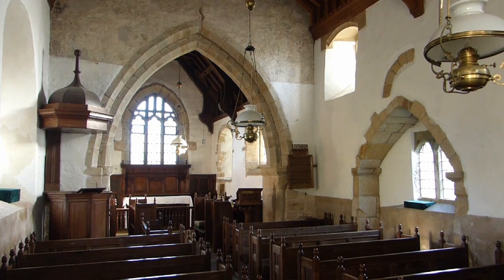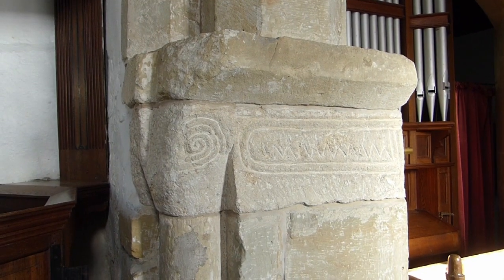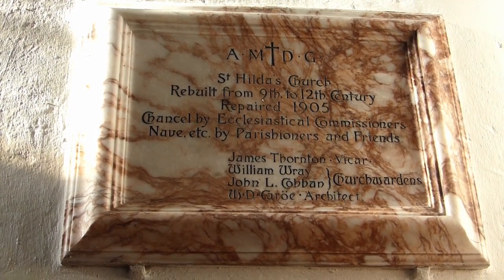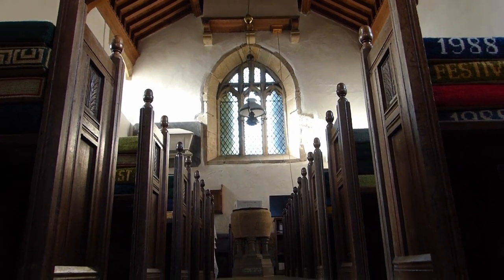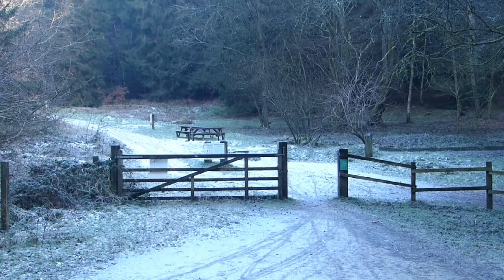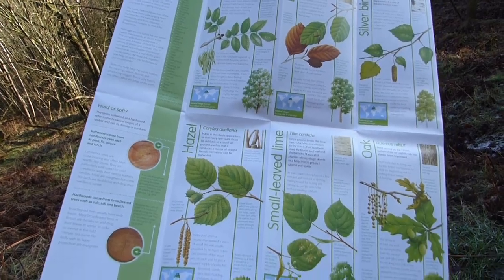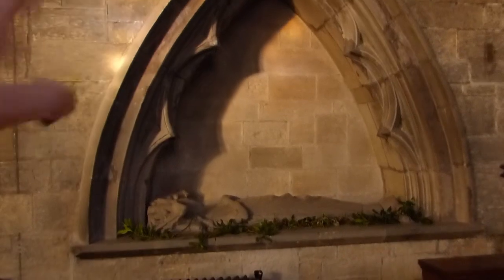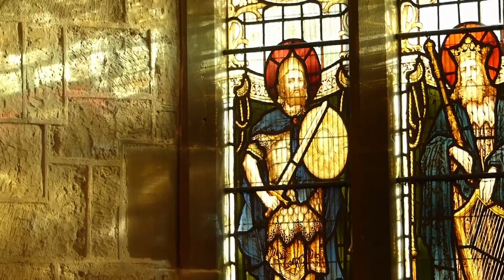Ryedale and North York Moors Church Crawl 2023 | Thornton-le-Dale, Ellerburn and Pickering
A cold start for this January walk out of Thornton-le-Dale on the southern edge of the North York Moors. Several old churches feature in this walk, although unfortunately I did not get as far as I had planned. The video ends in Pickering where I stopped off to see the late medieval wall painting in the parish church. Let me know what other videos you would like to see! I am in the process of changing my format and script style to include more detail ramble chats about the places I visit. Eventually, I will get more confident in front of camera.

Society for Church Archaeology Lecture: Dr Kate Giles - The Medieval Wall Paintings of Pickering Parish Church